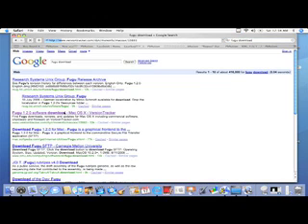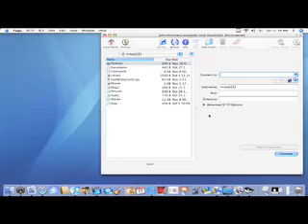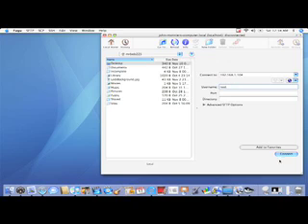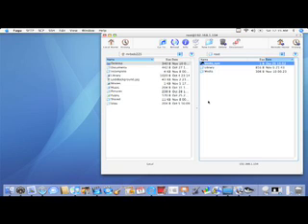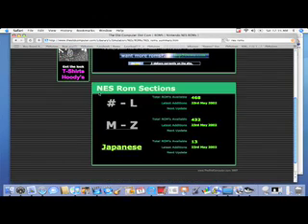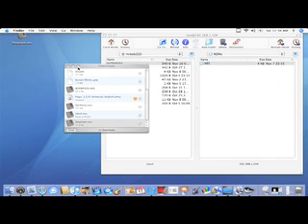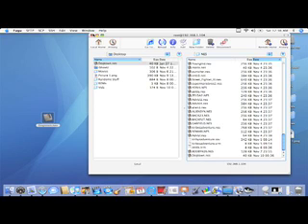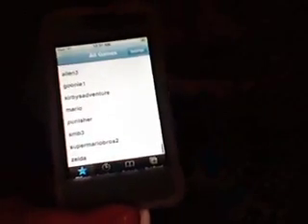Puttin NES ROMs on ipod touch with a mac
This is how to put NES ROMs on a jailbroken ipod touch using a mac.